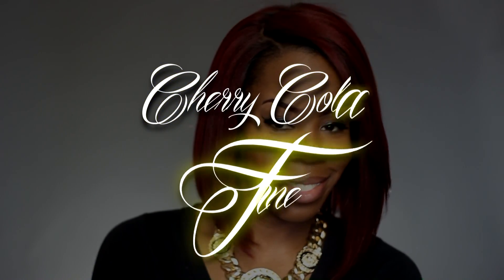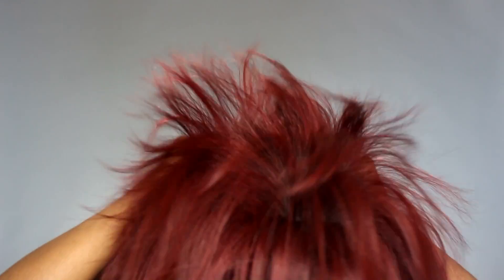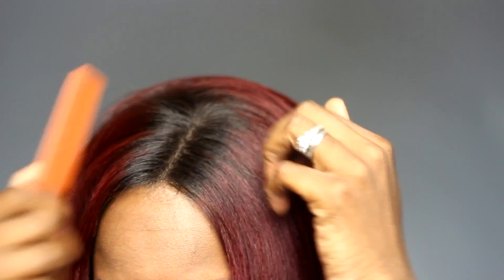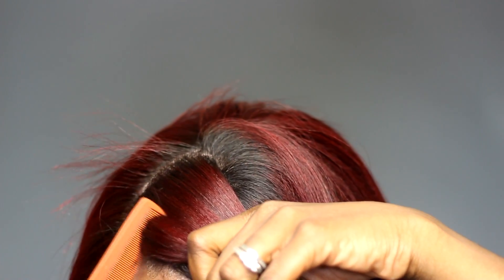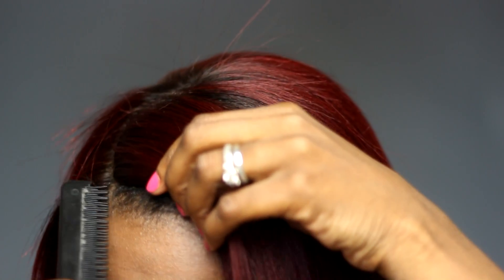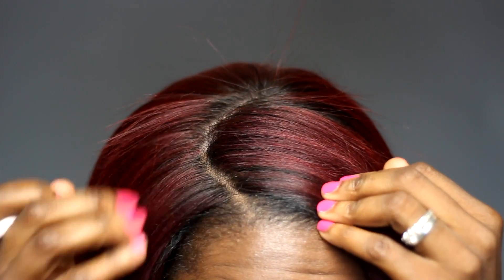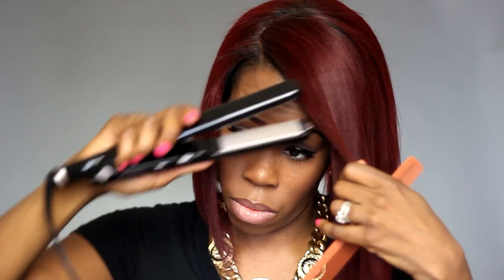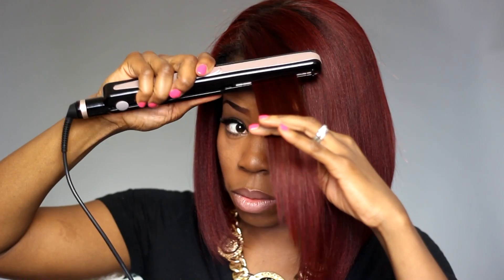"Cherry Cola Fine" Red BOMBSHELL with RPG Show!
This GORGEOUS unit is from RPG Show!  I am loving it y'all!

The wig i received is one of RPGShow new styles!

the code of the product: sc011s-s
hair color: the same as picture ( claret ombre #2/99J )
hair length: 10"
cap construction: glueless cap
cap size: size-2
lace color: medium brown
Hair texture: yaki

The flat irons that I am using are from Jilbere de Paris Titanium Tools series and it has a 1" plate.  I purchased from Sally's Beauty Supply

music
Adventure Club
"Wonder"
ANDRU remix